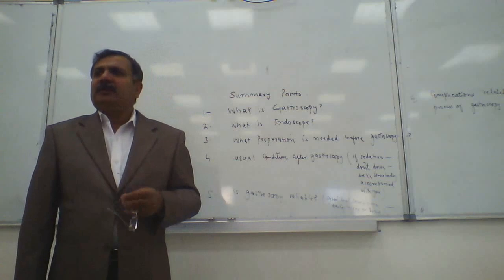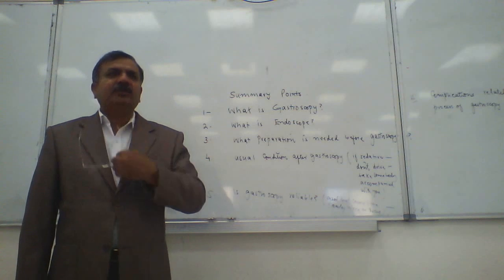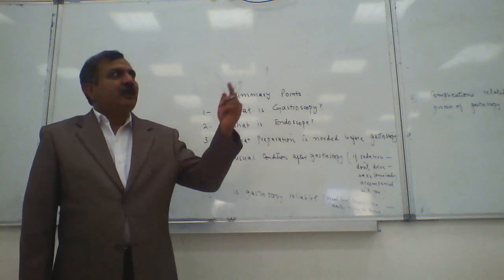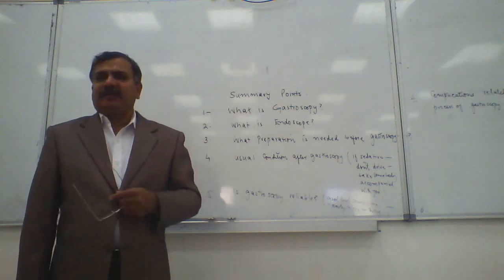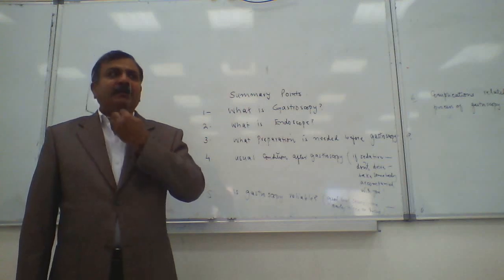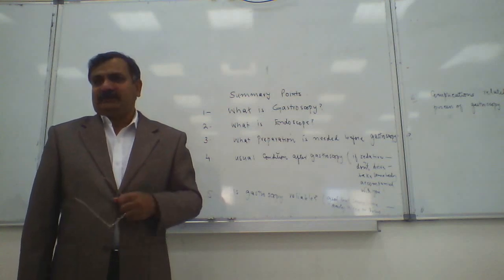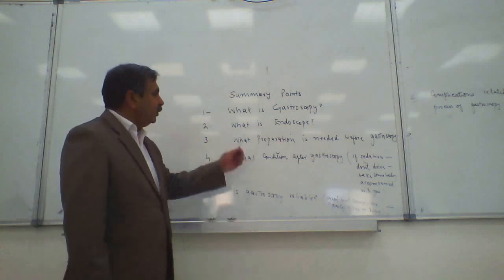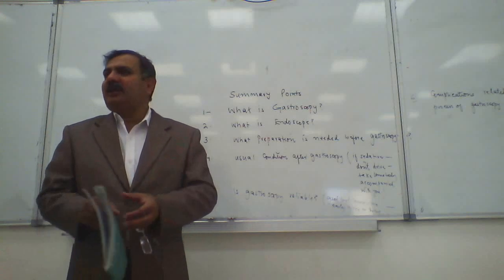Medicine.1 Unit. 4 Explaining and Reassuring - Abdul Qadeer kku